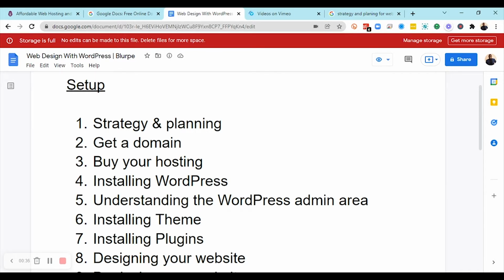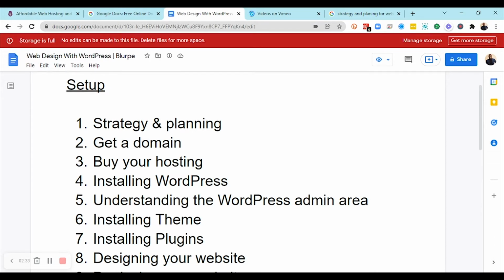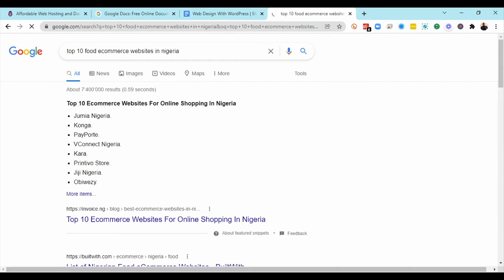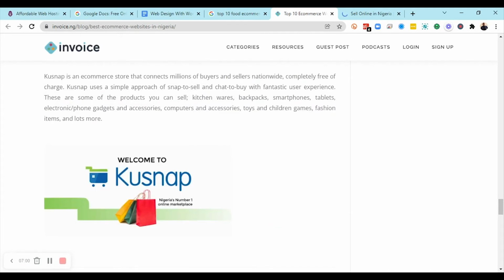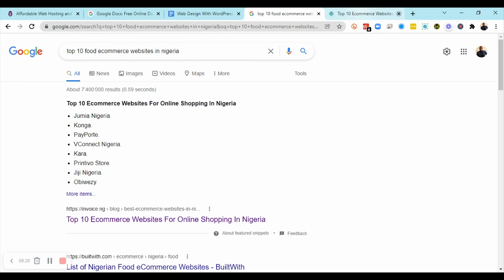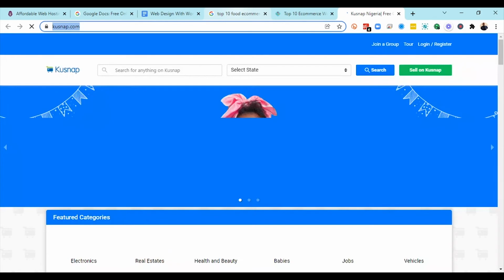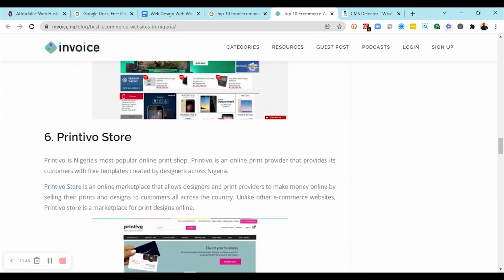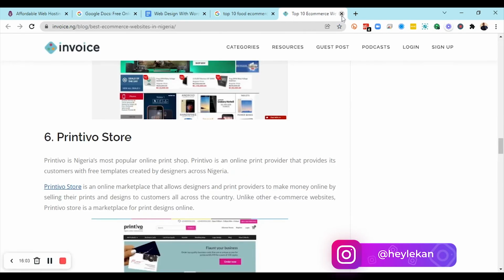Module 2 | Website Design | Strategy & Planning